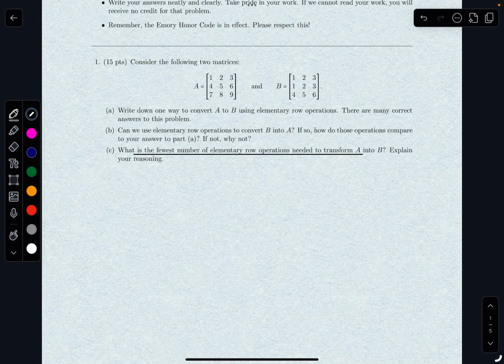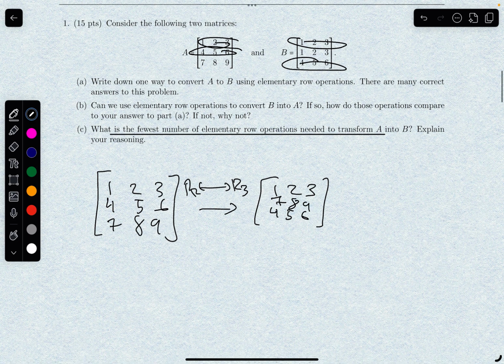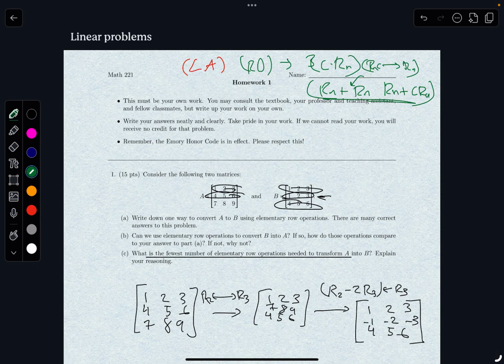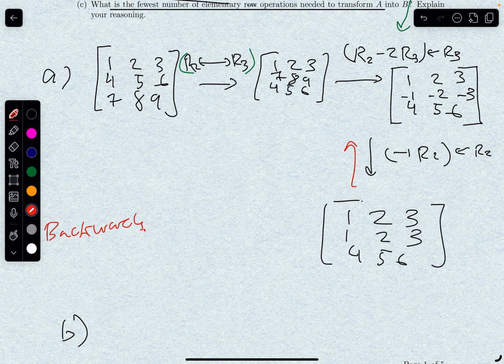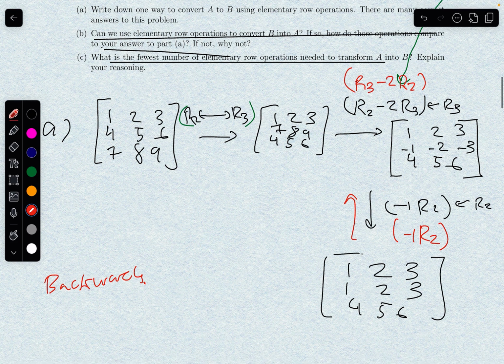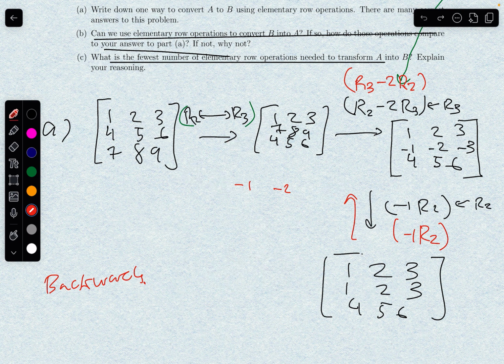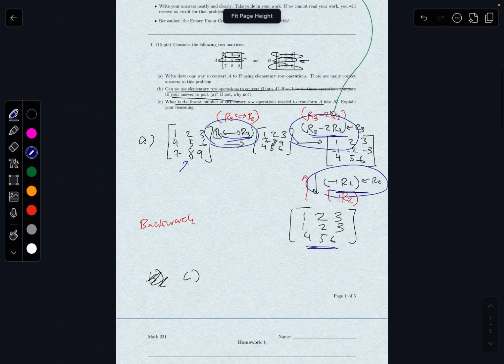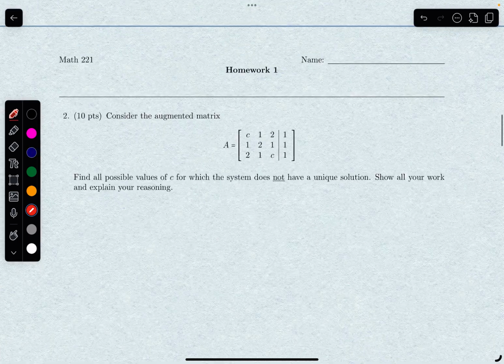Practice problems. Row operations | Linear algebra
Welcome to the first video in our Linear Algebra Series! In this introduction, we go over the basics of row operations, a fundamental tool for solving systems of equations and simplifying matrices. We’ll cover row swapping, scaling, and row replacement in an easy-to-follow way. If you’re new to linear algebra or need a quick refresher, this is the perfect place to start!